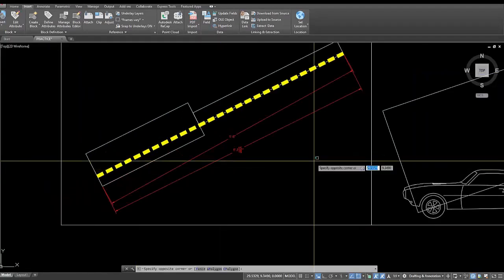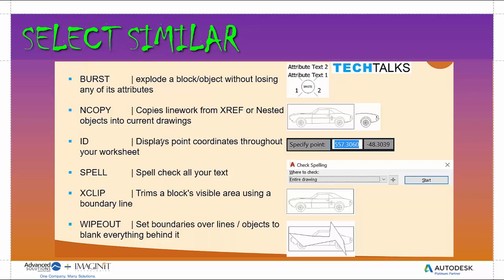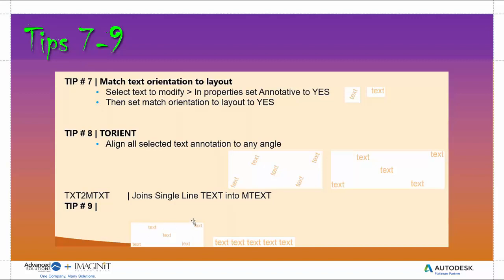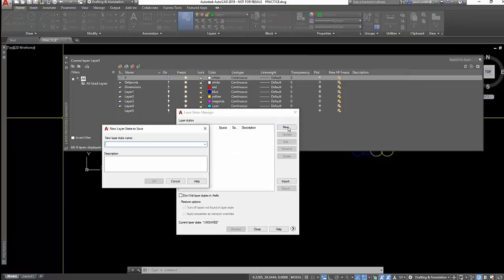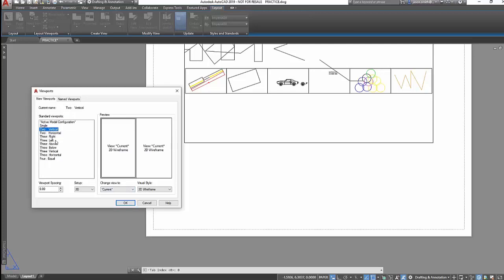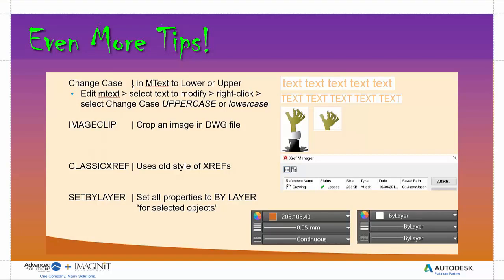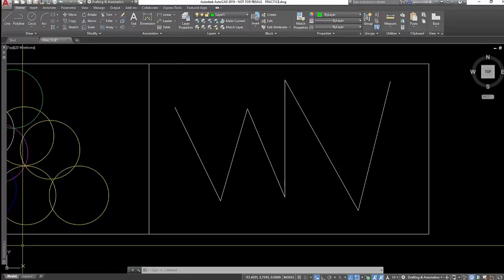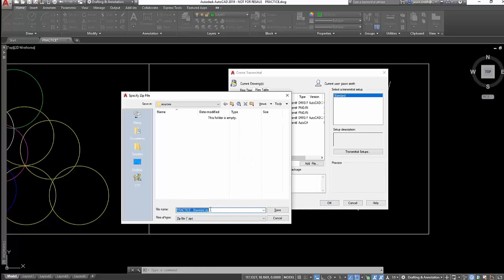AutoCAD Tricks and Treats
Initially presented on Halloween, AutoCAD Tricks and Treats is chock full of frighteningly useful tips! You’ll gain insight into valuable and unique AutoCAD best practices, including seldom-used and enhanced commands, which will help to remedy repetitive tasks.

Objectives
• Learn AutoCAD practices you may not have known exist.
• Discover the best uses for less common AutoCAD commands.
• Learn to remedy repetitive tasks using enhanced controls.

Software Used:
Autodesk Autocad